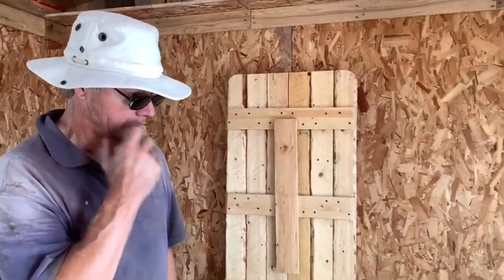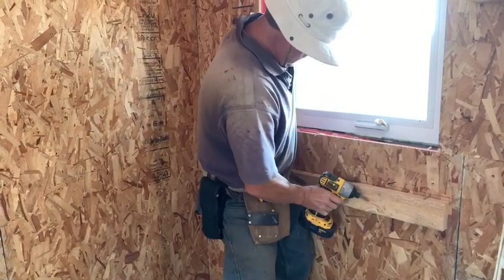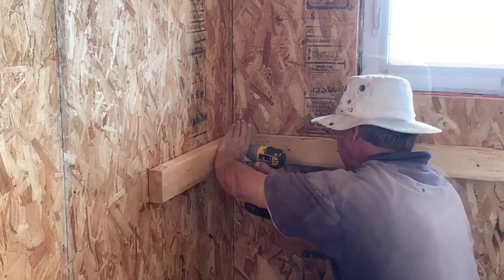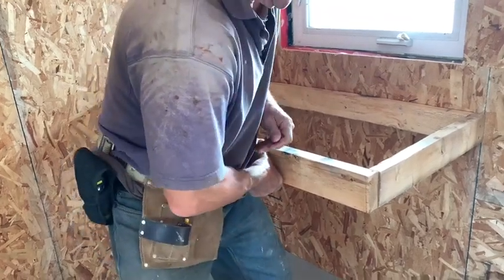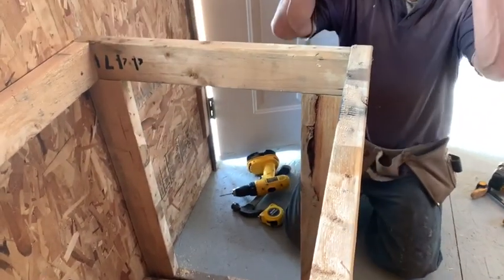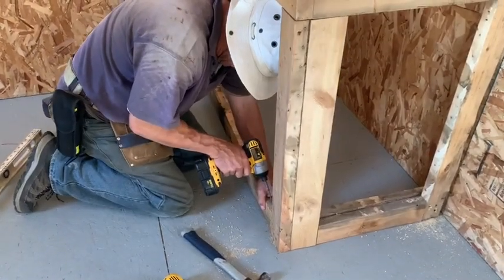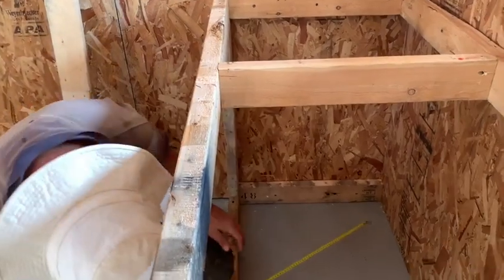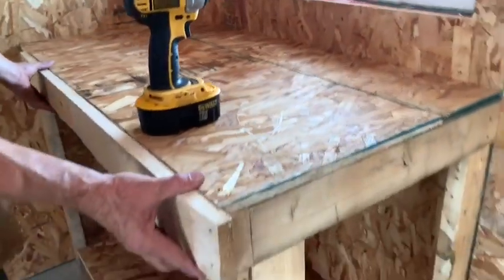Pallet Cabin - Kitchen Counter / Cupboard - E76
Current cost: $1461.00 - wood stove $499
Thanks Gateway Co-op for the pallets.